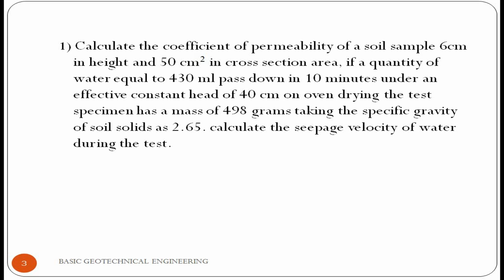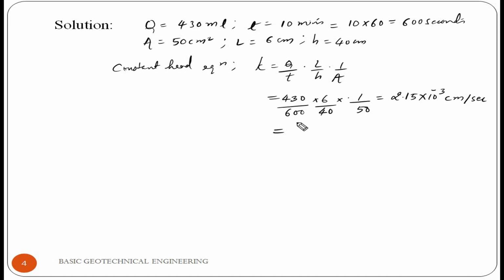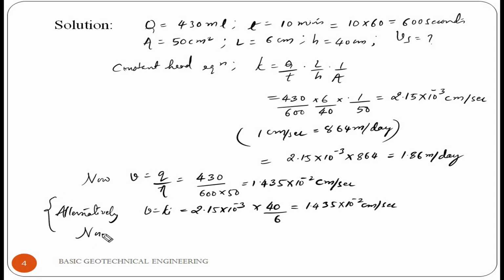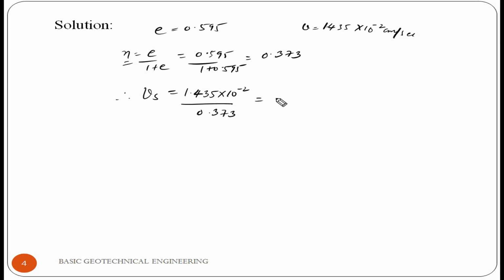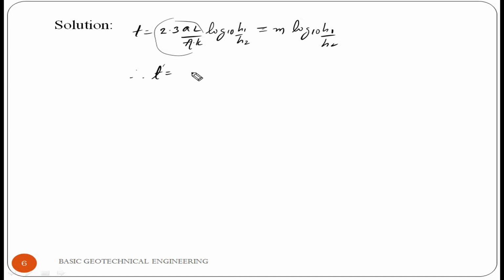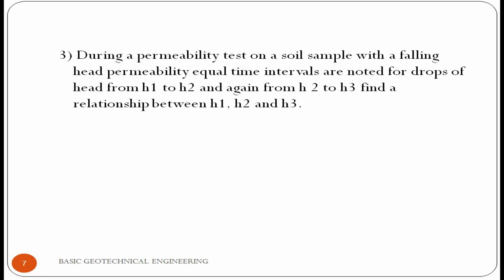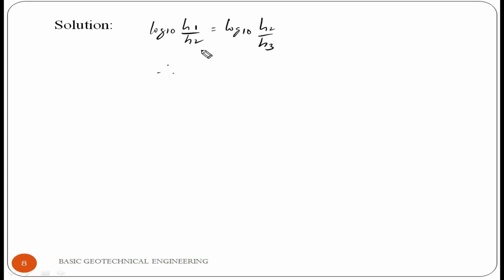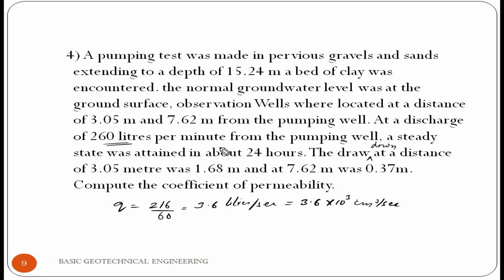CE 18CV54 M3 S7 VEDIO